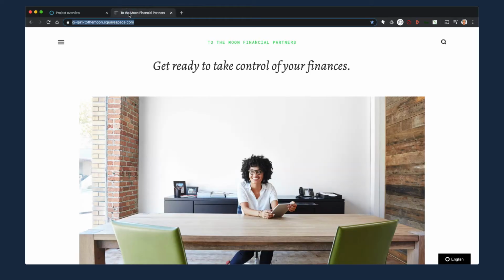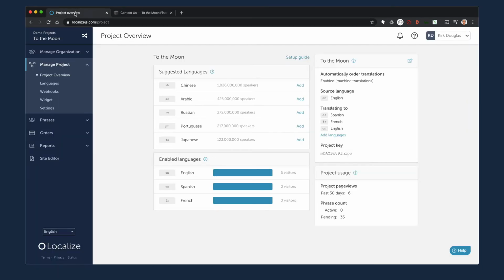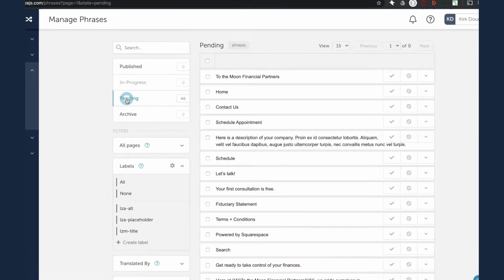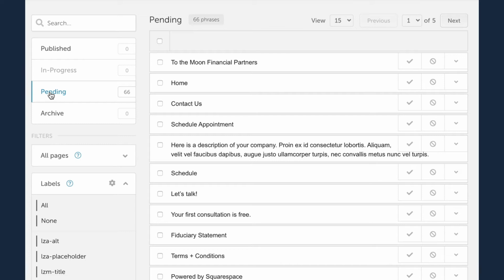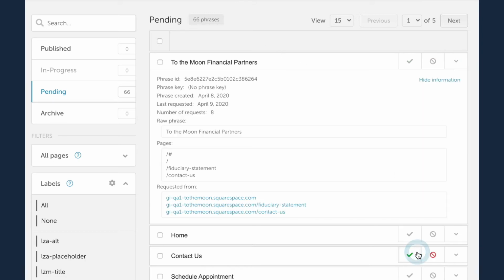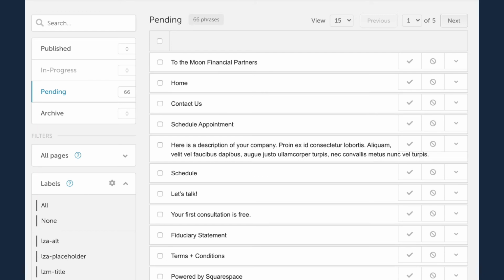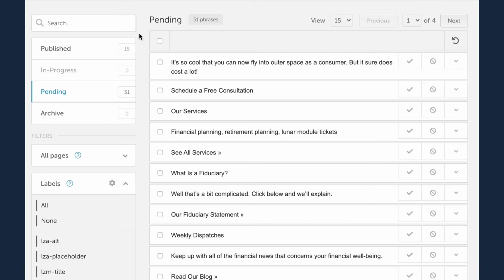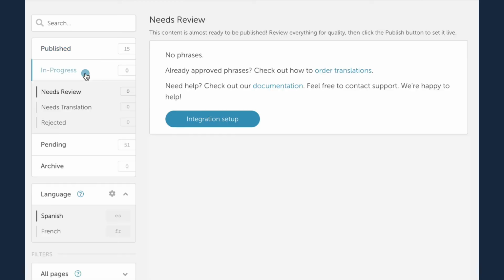[2020] Basic Website Translation Workflow with Localize | How to Translate Your Site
Get started with translating your website using Localize. In this tutorial, we’ll walk through the basic workflow step by step so you can see how content is detected, translated, and published. You’ll learn how to:

- Verify that Localize is installed correctly on your site
- Automatically detect phrases and content with the widget
- Manage new content in the Pending Bin
- Approve phrases for translation or block unwanted content
- Use AI translations, edit them manually, or order human translations
- Publish translations live to your site in minutes

With Localize, making your website multilingual is fast, simple, and scalable.